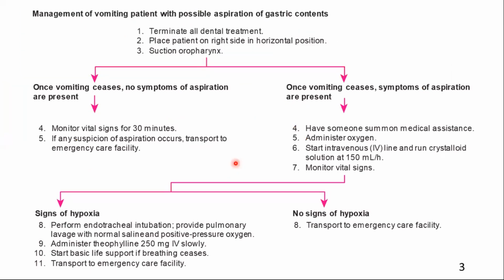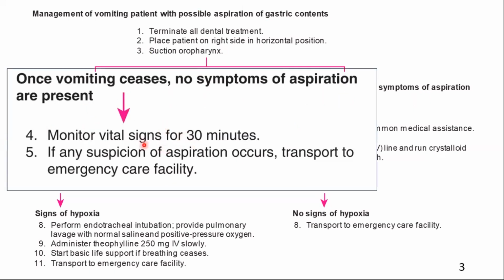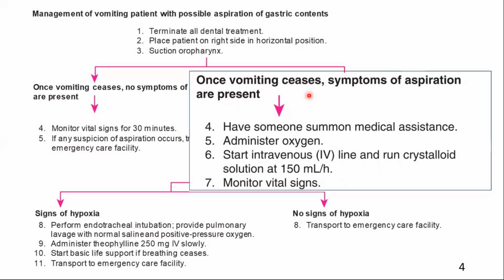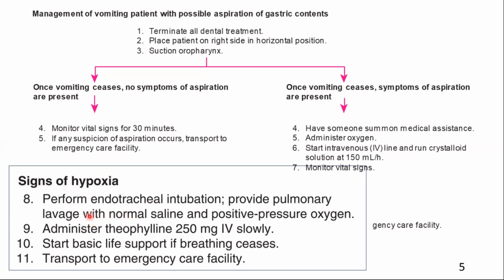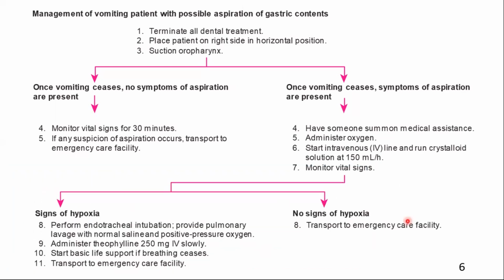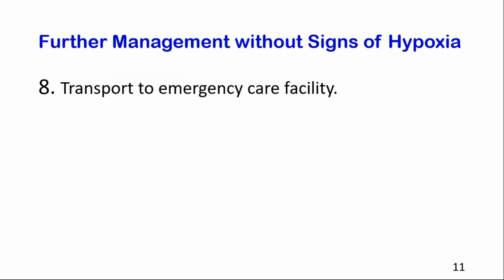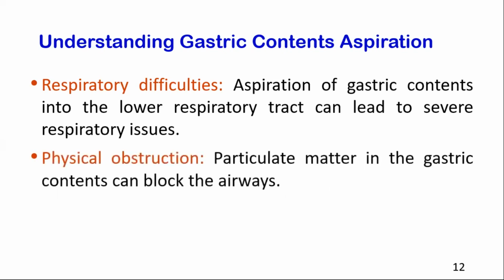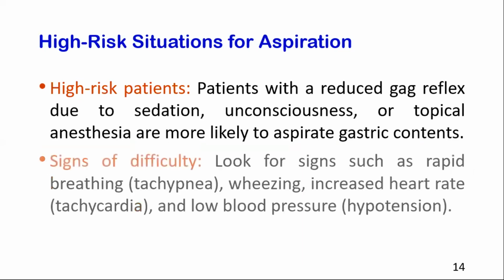Lecture 3 Part-5 Flow Chart|Gastric Contents Aspiration| Respiratory Difficulty |Medical Emergencies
Respiratory Difficulty
Gastric Contents Aspiration
Medical Emergencies
Dental Management